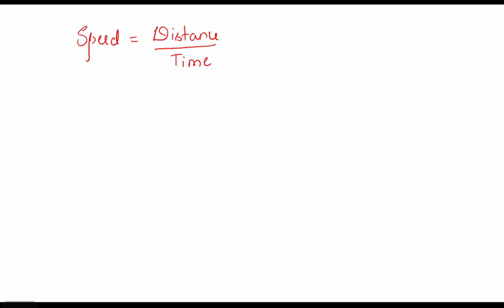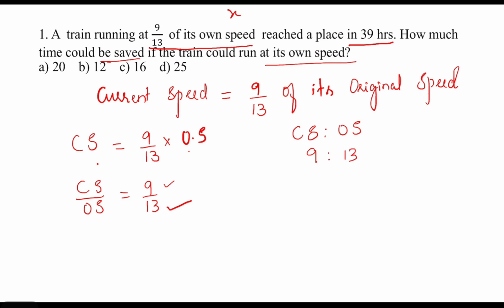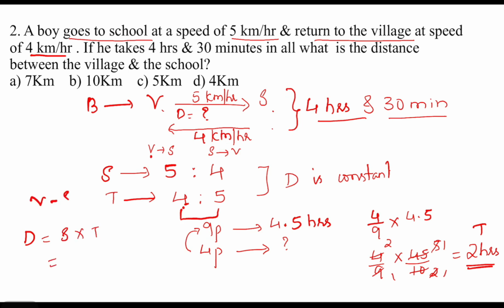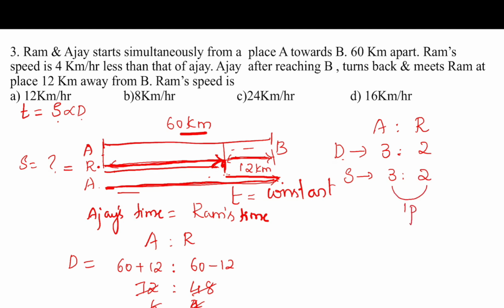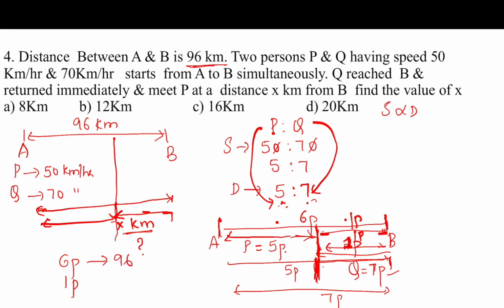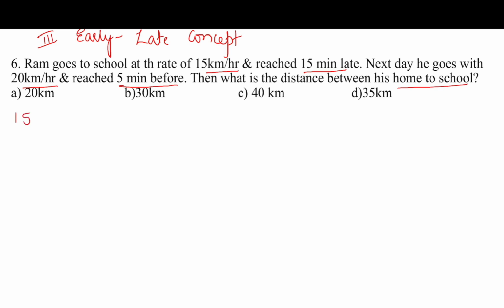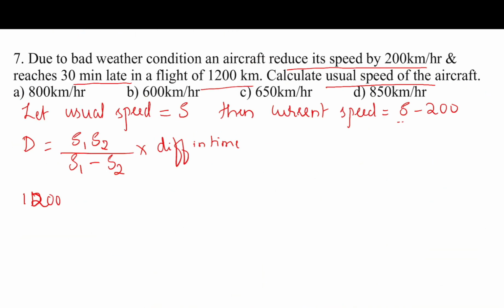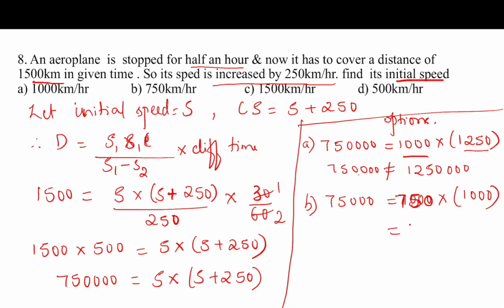Time, Speed, and Distance: Part 1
### Time, Speed, and Distance: Simplified Tips for Competitive Exams

1️⃣ **Understand the Basics**:
Time, speed, and distance are interlinked. Think of speed as how fast you cover a distance in a given time. The slower you go, the longer it takes!

2️⃣ **Real-Life Examples**:
Imagine a bus traveling at a constant speed. If it takes 2 hours to cover 60 km, it means in 1 hour, it covers 30 km. Break down problems into relatable scenarios.

3️⃣ **Focus on Relationships**:
- If distance increases and time remains constant, speed must increase.
- If time increases and distance stays the same, speed decreases.

4️⃣ **Shortcut Methods**:
- Instead of using formulas, visualize problems. For example, divide a journey into smaller parts to estimate the time taken.
- Use estimation for approximate values in MCQs.

5️⃣ **Practice Mental Math**:
Train yourself to calculate ratios and proportions quickly. It’s crucial for solving speed-based problems without complex formulas.

🌟 Pro Tip: Always check units (hours, km, m/s) and convert them if needed for clarity.